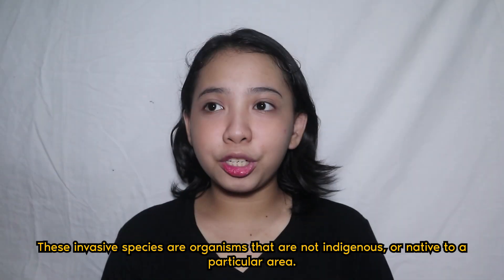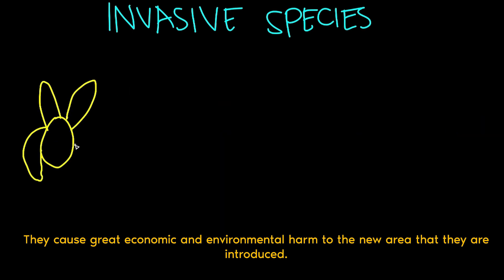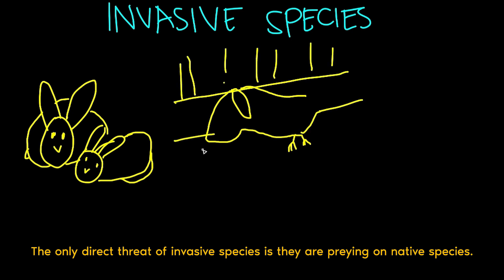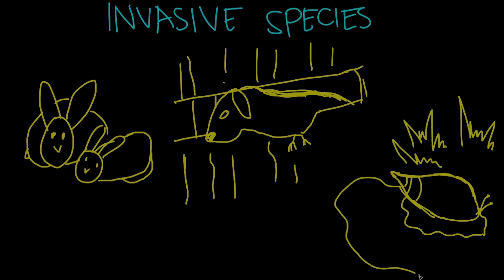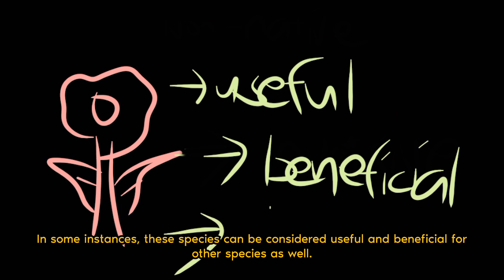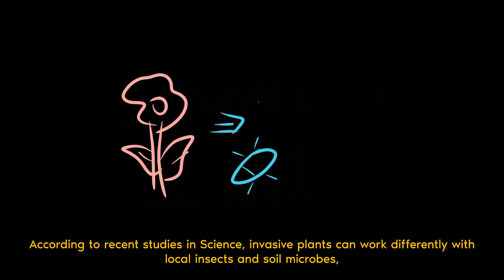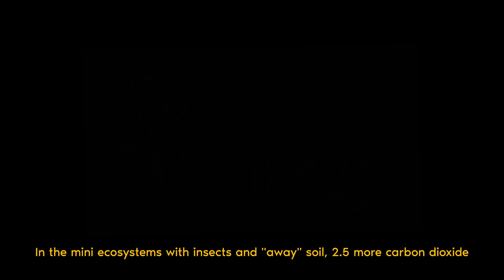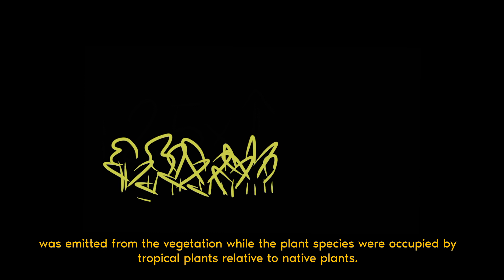Mapúa University's GED110 INVASIVE? Beyond the Fauna:Understanding the Wildlife and the Carbon Cycle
The Group 5 of GED110 A80 tackles about the importance of knowing invasive species within our wildlife, and its effects to our environment.